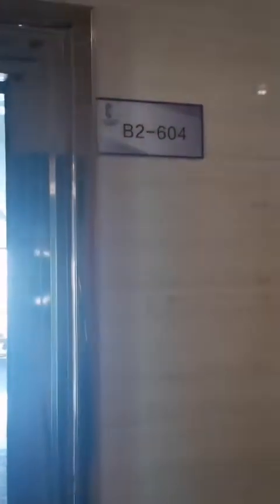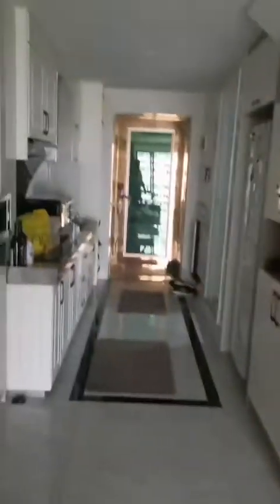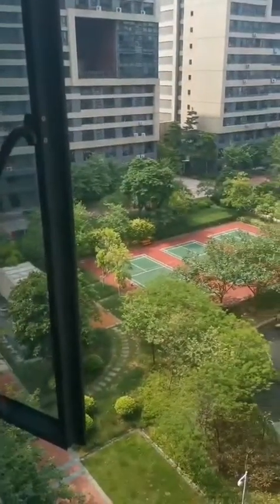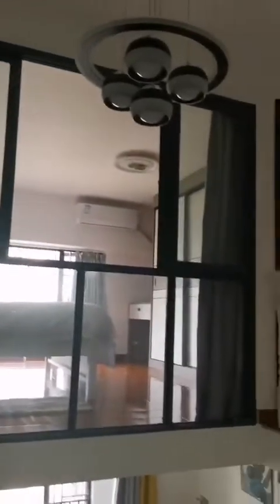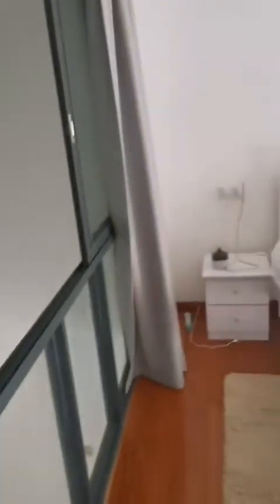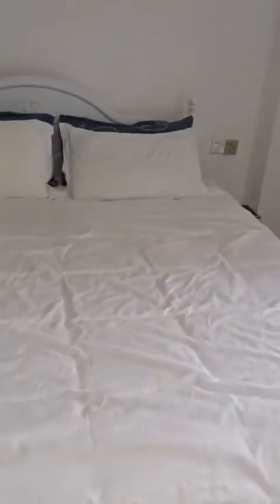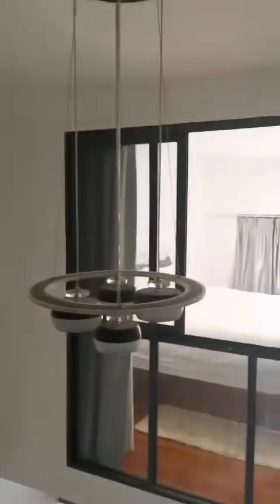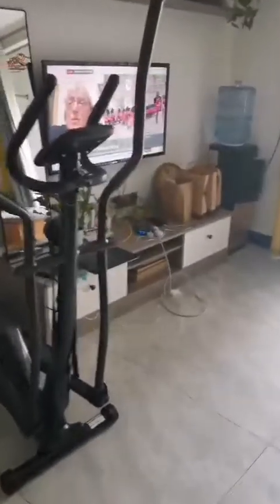Room Tour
Northern Guangzhou Apartment Room Tour